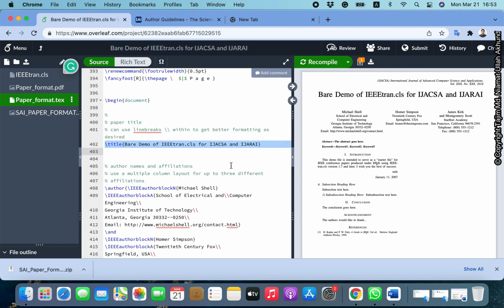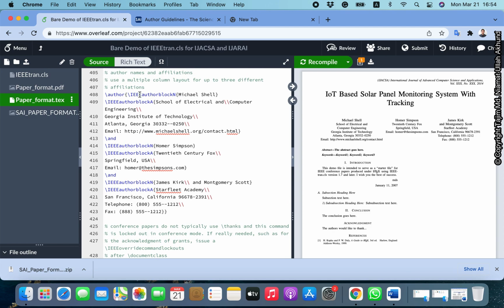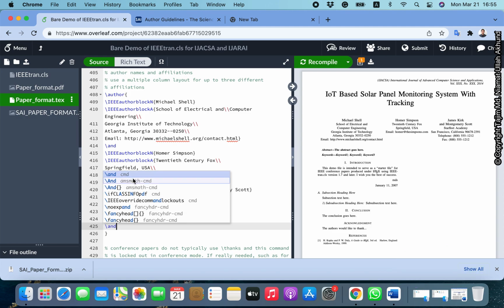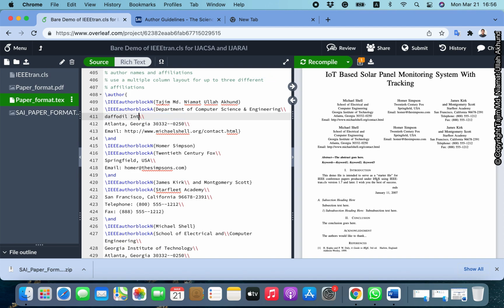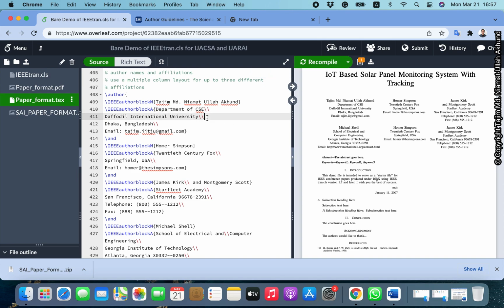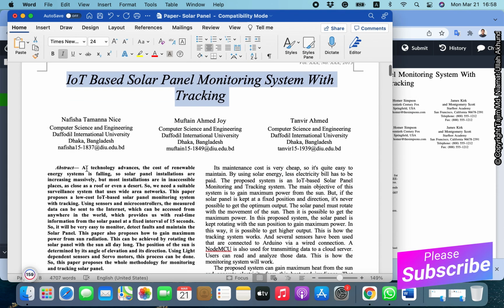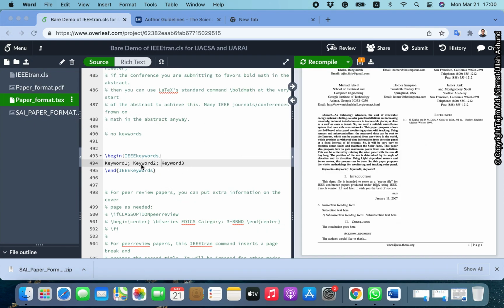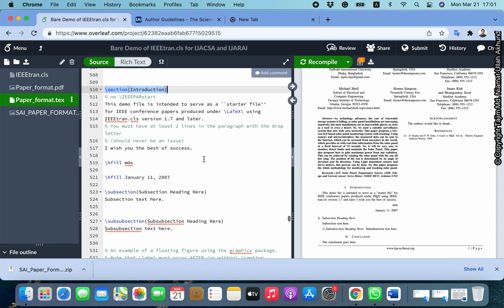How to make a journal paper with LaTeX | Part 2 - Title, Authors, Abstract, Keywords | Tajim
Videos of this series:
How to make a journal paper with LaTeX | Part 1 - Overleaf Account, How to  import Template, Start | Tajim
How to make a journal paper with LaTeX | Part 4 - Figures, Pictures, Images, Bold text, New line | Tajim
How to make a journal paper with LaTeX | Part 8 - Algorithm | Tajim